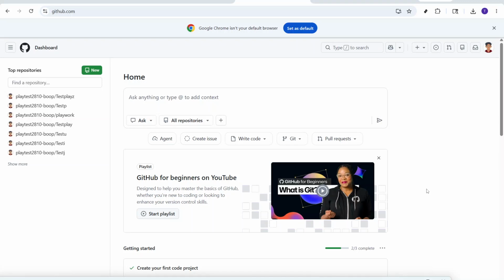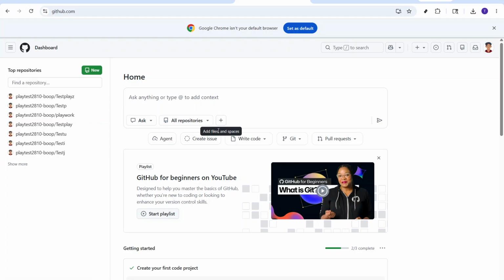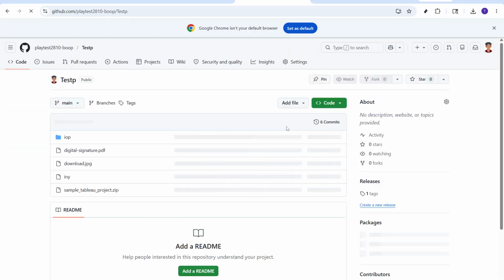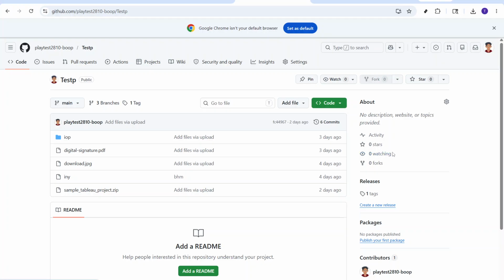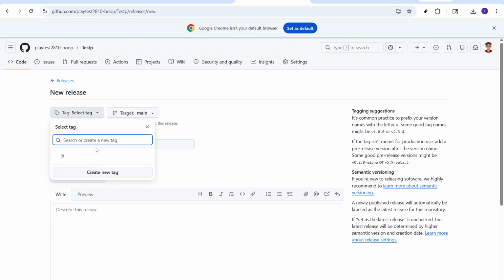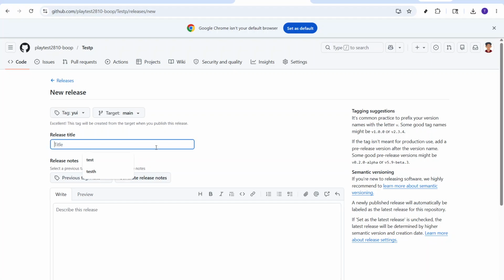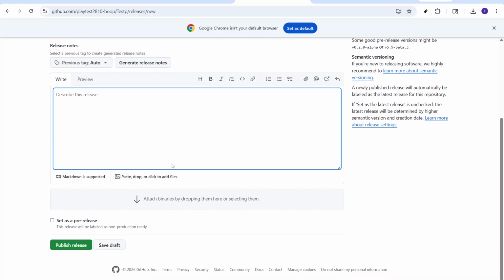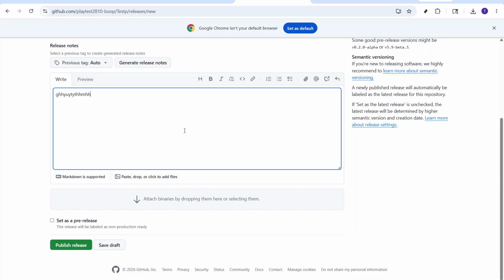How To Create A Release on GitHub